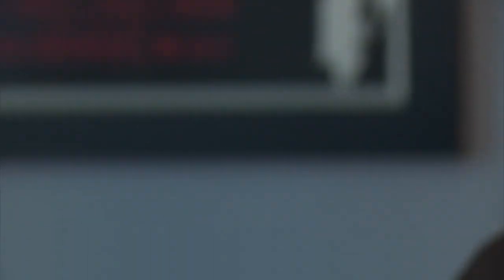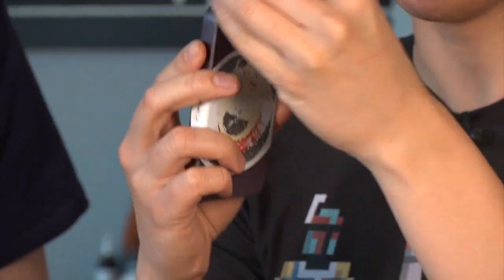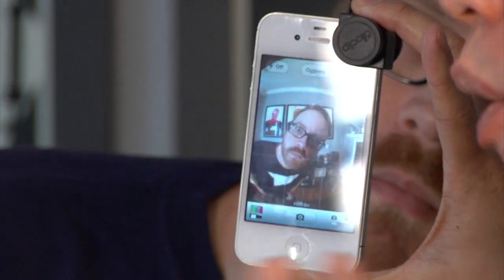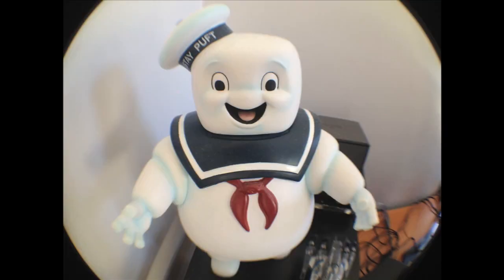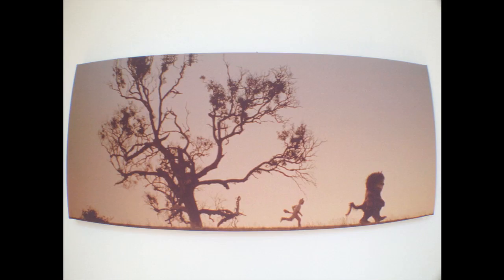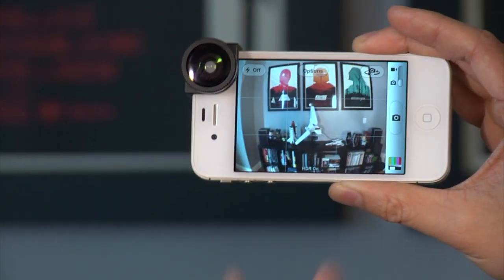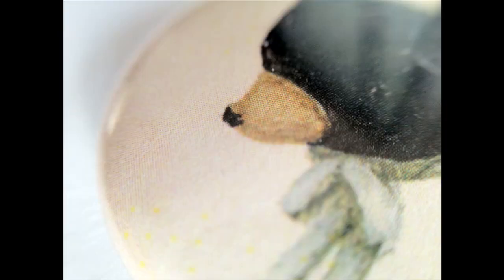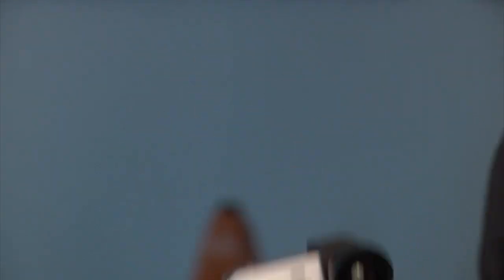Quick Look at the Olloclip iPhone Lens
This three-in-one lens attachment for the iPhone 4 and 4S is an easy way to get striking photos that stand out from the Instagram crowd.